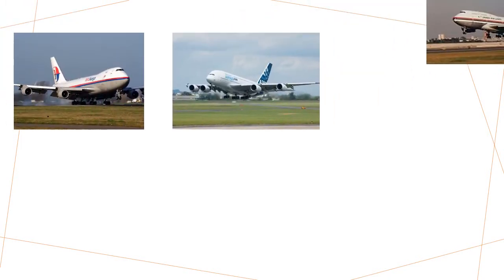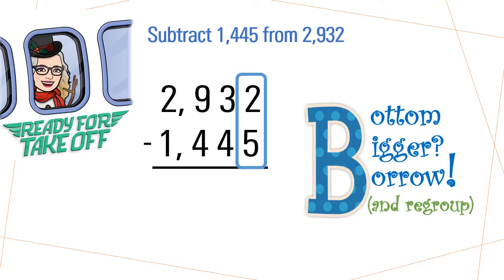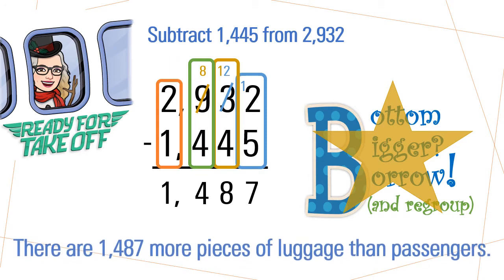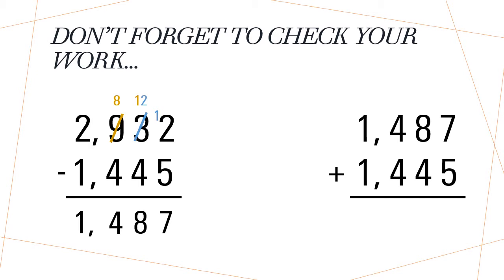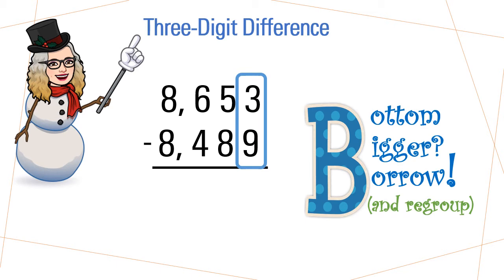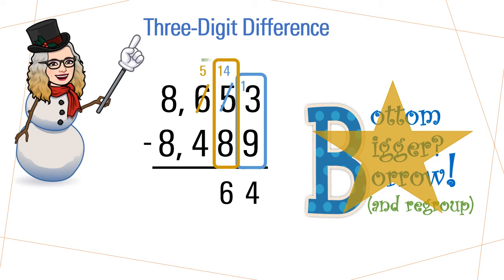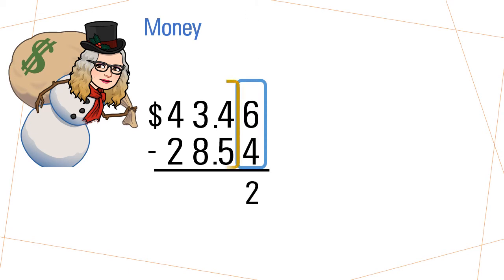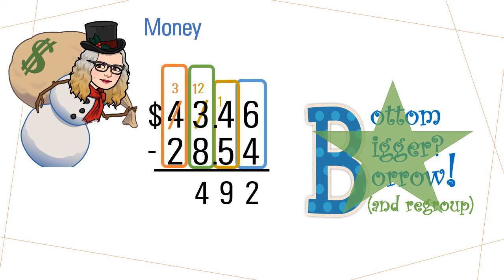Subtract Greater Numbers